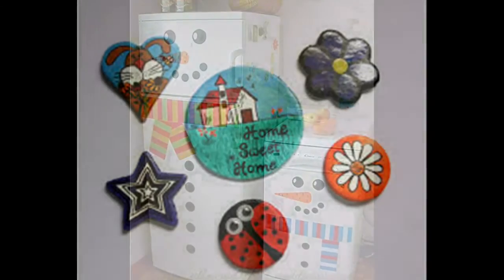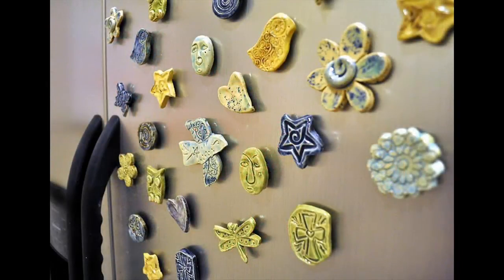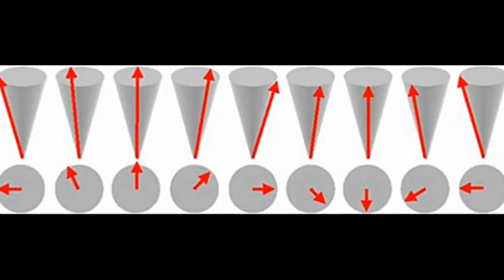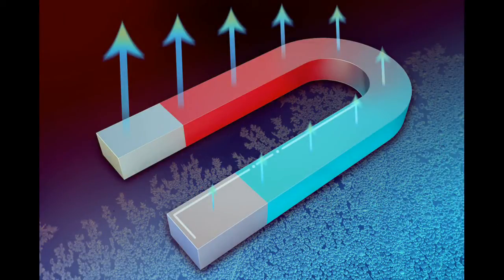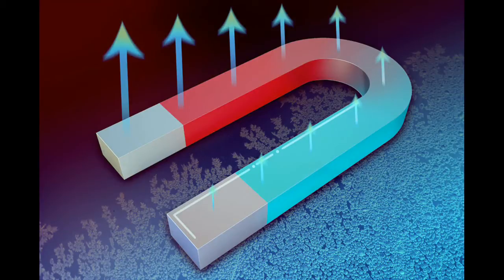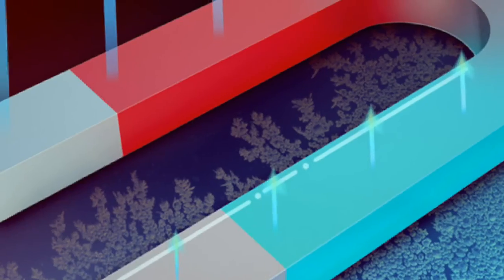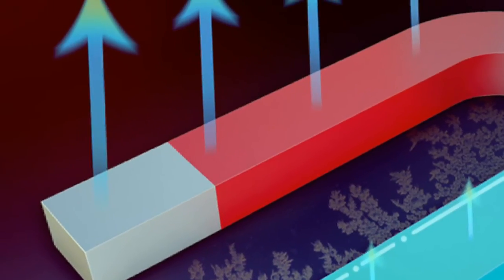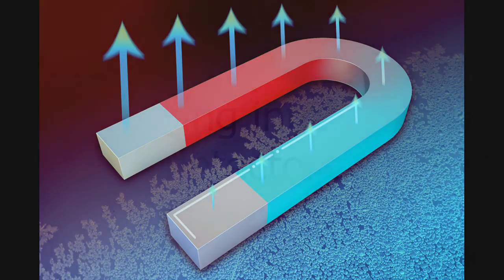Magnets may act as wireless cooling agents in Laptop and Refrigerator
The magnets cluttering the face of your refrigerator may one day be used as cooling agents  according to a new theory formulated by MIT researchers.

The theory describes the motion of magnons, i-e the quasi-particles in magnets that are collective rotations of magnetic moments, or “spins.”
In addition to the magnetic moments, magnons also conduct heat.

The researchers came up with two new equations to describe magnon transport. With these equations, they predicted a new magnon cooling effect, similar to the thermoelectric cooling effect.

From their equations, the MIT researchers found that, when exposed to a magnetic field gradient, magnons may be driven to move from one end of a magnet to another, carrying heat with them and producing a cooling effect.

In theory,  such a magnetically driven refrigerator would require no moving parts, unlike conventional iceboxes that pump fluid through a set of pipes to keep things cool.

According to the researchers, You can pump heat from one side to the other, so you can essentially use a magnet as a refrigerator. And, You can envision wireless cooling where you apply a magnetic field to a magnet one or two meters away to  cool your laptop.

The first application for magnon cooling may be for scientists working on projects that require wireless cooling at extremely low temperatures.

At this stage, potential applications are in cryogenics — for example, cooling infrared detectors.

According to the researchers, there’s still a long way to go for thermoelectrics to compete with traditional technologies.
Studying the magnetic degree of freedom could potentially help optimize existing systems and improve the thermoelectric efficiency.